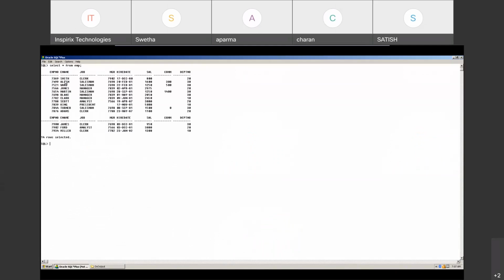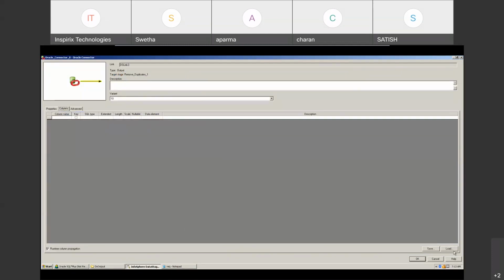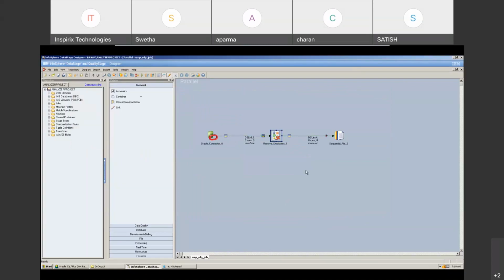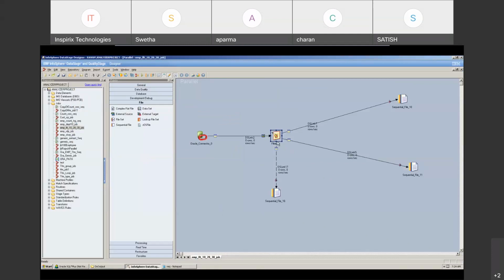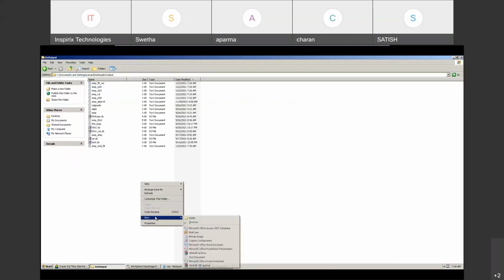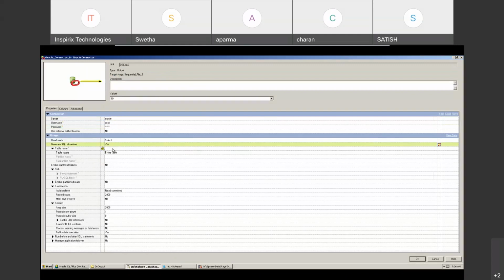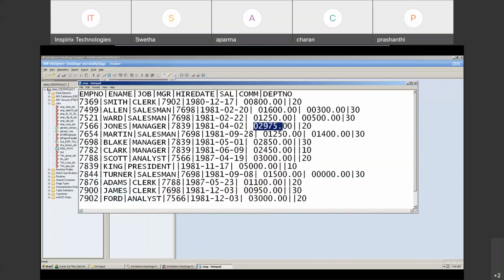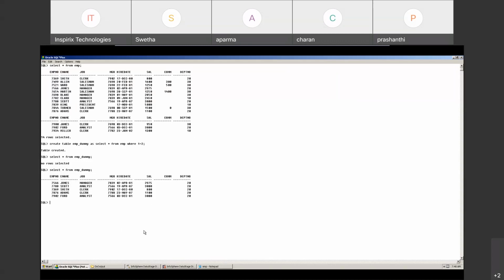02 Ds Nov RMD 01 12 21